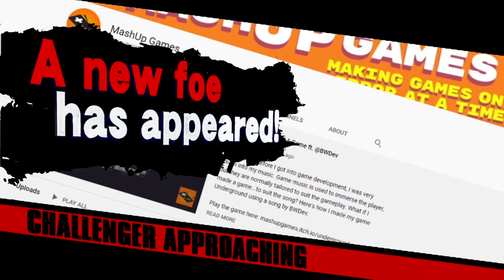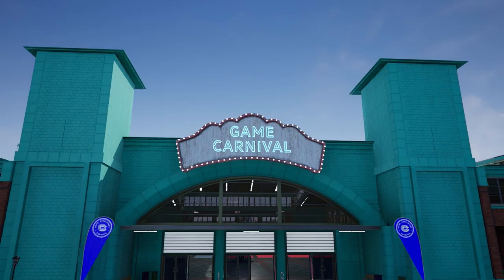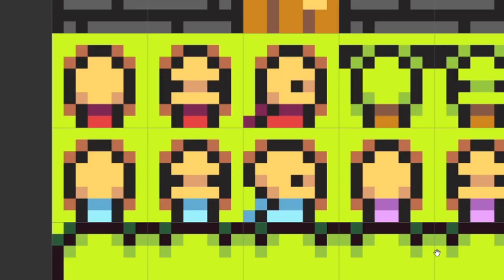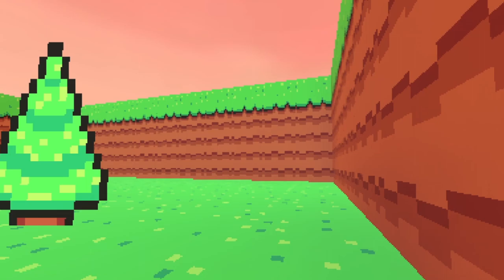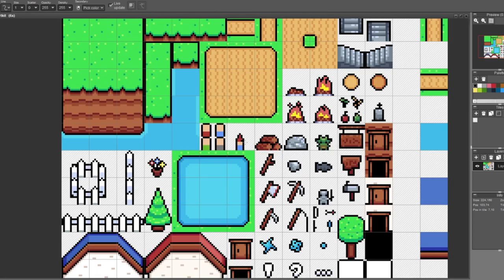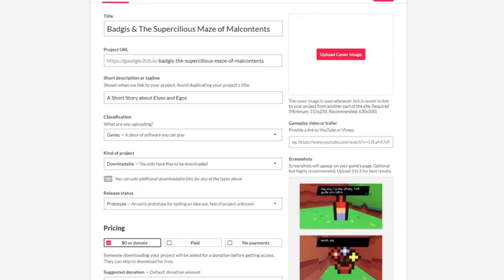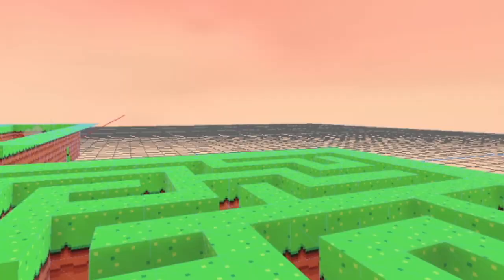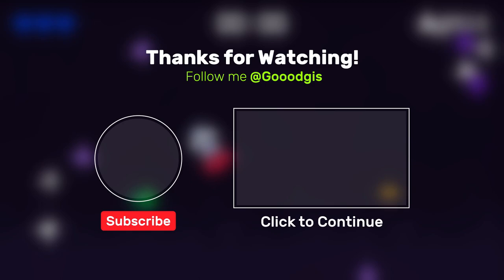I Made a Maze that Insults your Intelligence? (ft. @MashUpGames )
RSVP TODAY

If you want to experience the wonders of Badgis, make sure to check out the game here:

┈  Who is Goodgis? ┈

I’m a full time Graphic Designer, Game Dev, & Youtuber. I specialize in making cute, colorful games in Godot and telling my story through my videos. I also run my own little game studio called Firith. My dream is to hire my friends and make Firith a full-time job. I’m known for games such as The Keeyp, Wizbirds, Snomes, and Dewdrop Dynasty.

┈ Other Videos from People I Enjoy! ┈